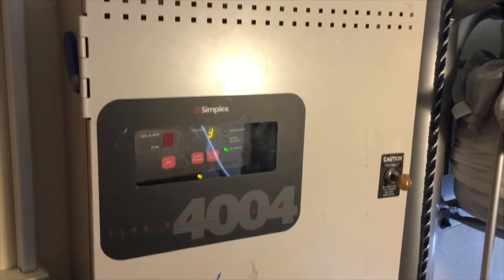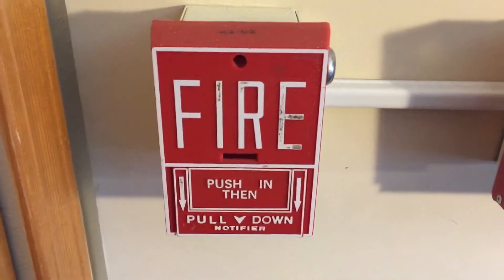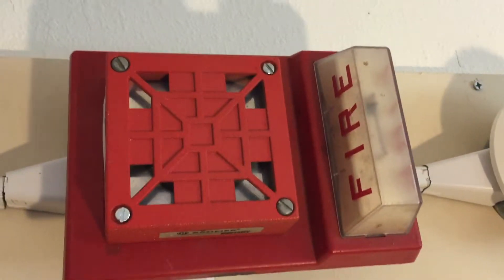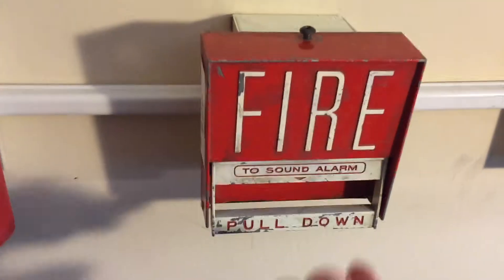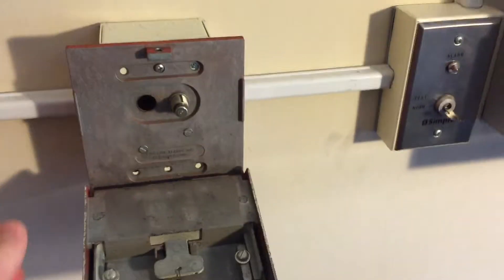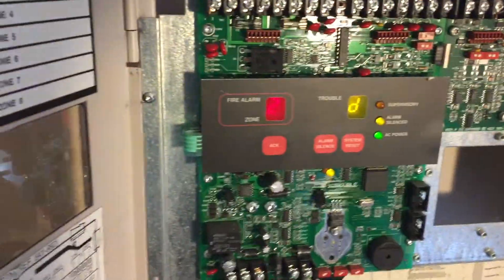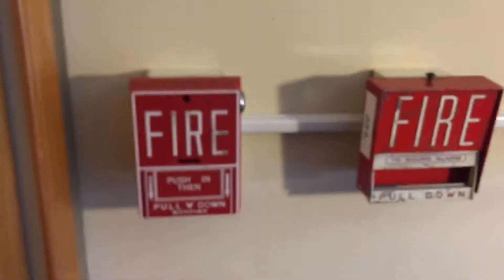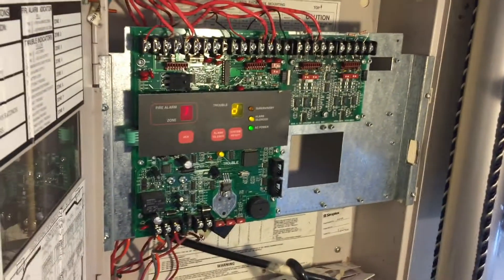System Test 53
Simplex 4004 Fire Alarm System Test with a Fire-Lite BG6 and some other vintage Wheelock and Simplex equipment.